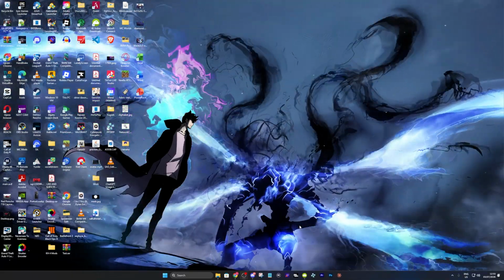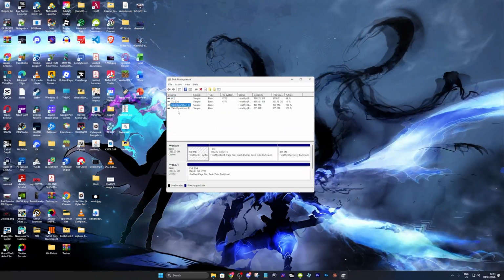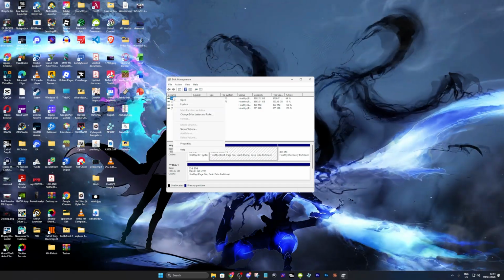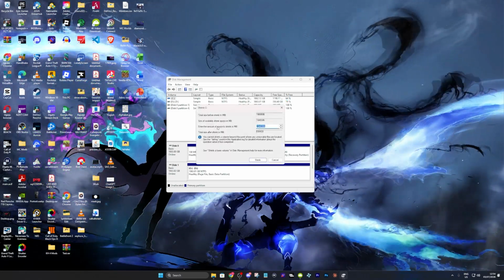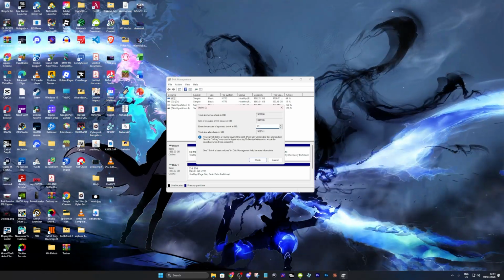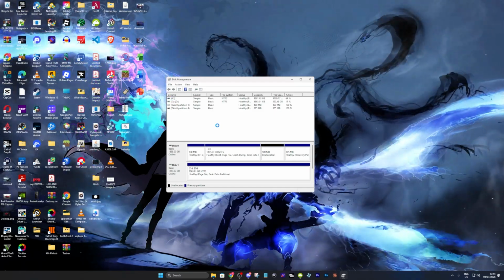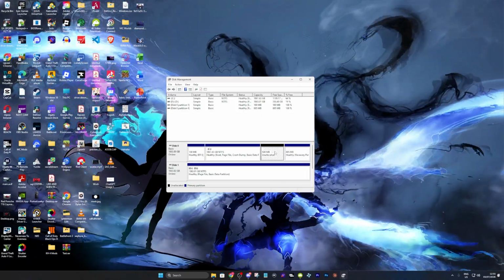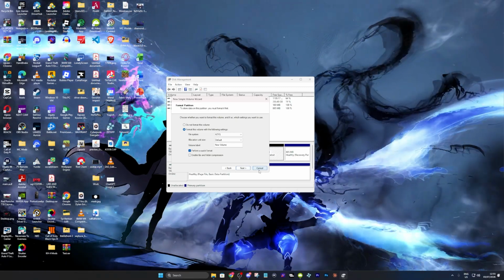How To Create Partition In Windows 11/10 - Step By Step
How To Create Partition In Windows 11/10 - Step By Step, Create Partition In Windows 11/10 - Step By Step